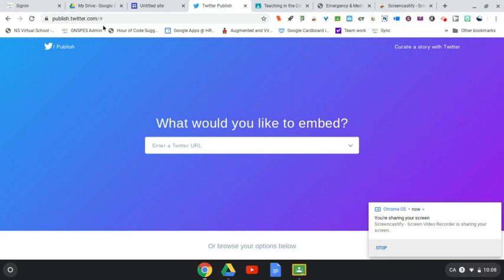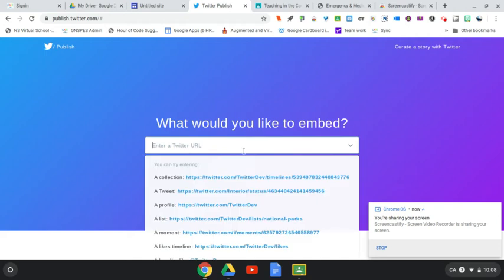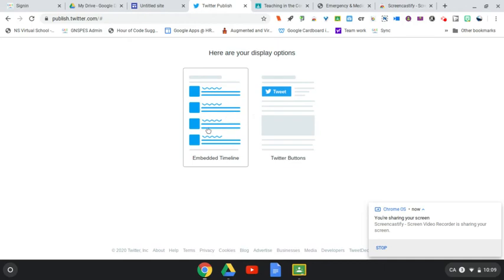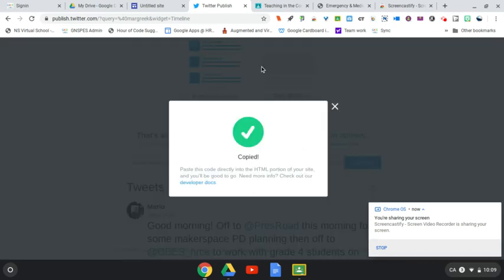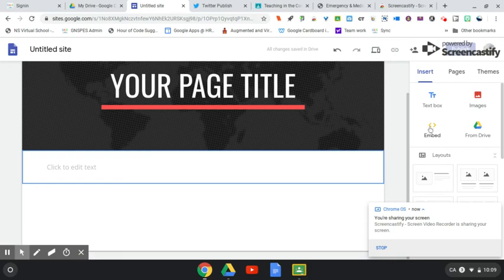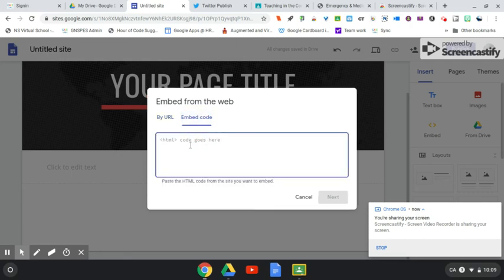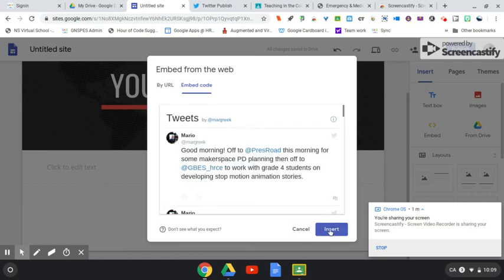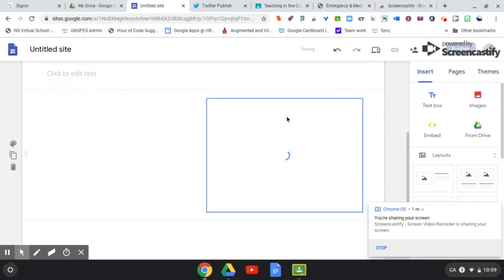Embed a twitter feed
Embedding a Twitter feed on your Google site.